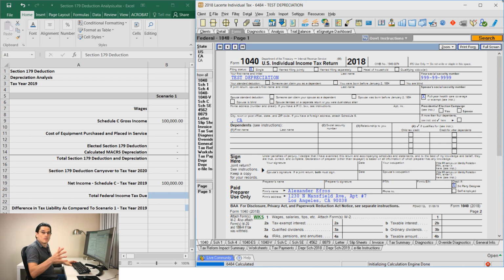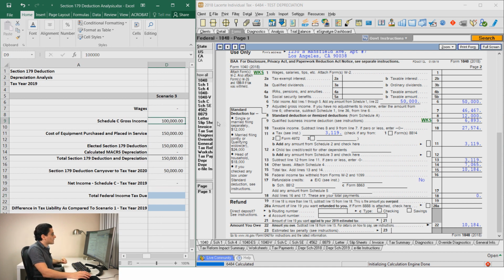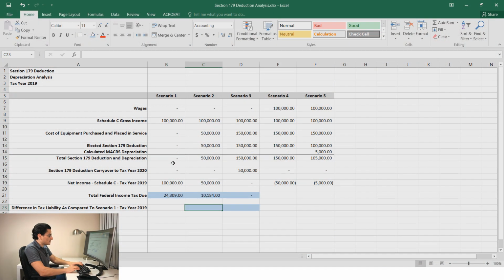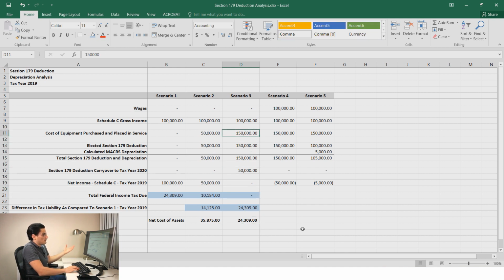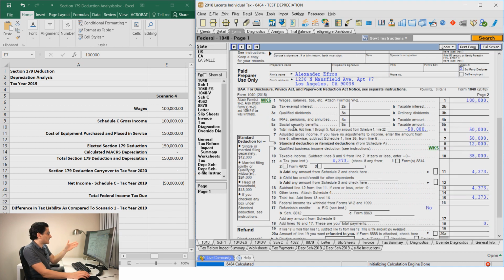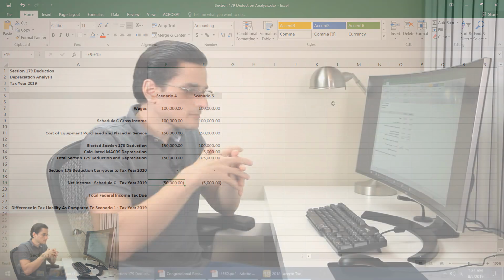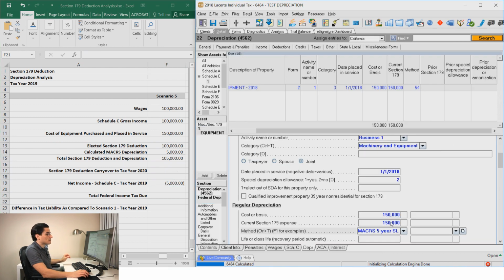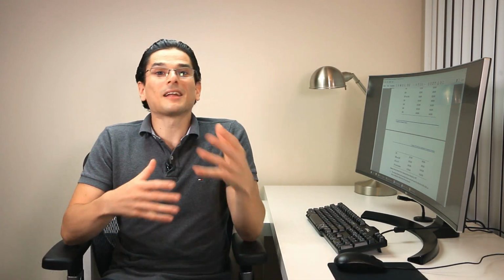What is the Section 179 Deduction and How Does It Work? - Part 2 of 2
In this video, Alexander Efros, MBA, EA, CPA, CFP® from Efros Financial explains how the Section 179 deduction can help you lower your tax liability! Section 179 allows businesses to deduct up to $1,000,000 for federal income tax purposes for assets purchased and placed in service in tax year 2019 (a deduction may also be available to reduce your state income tax liability).